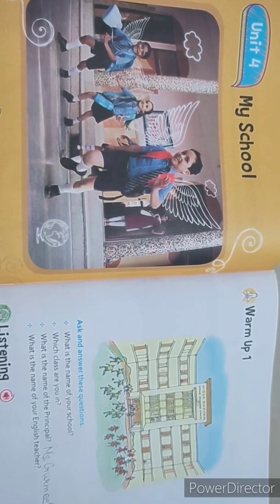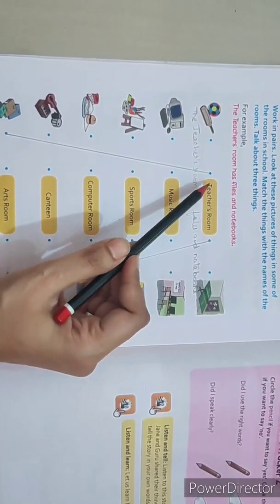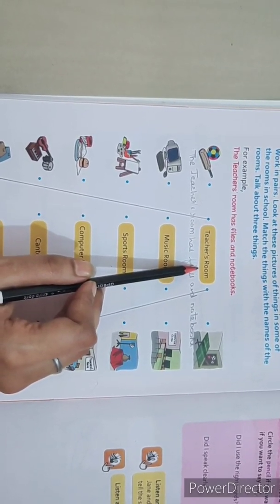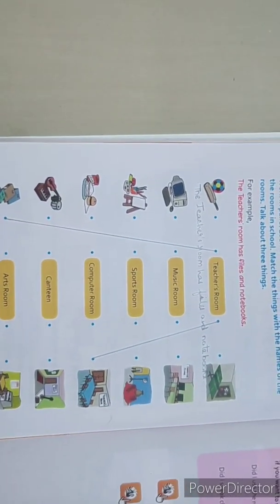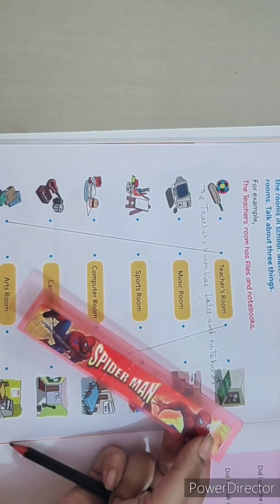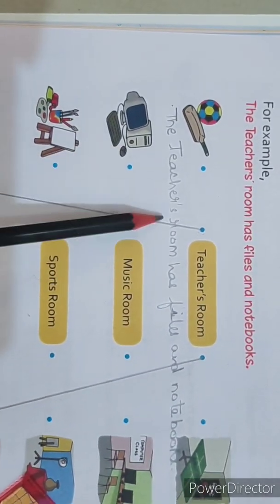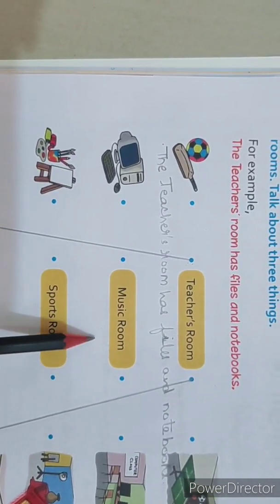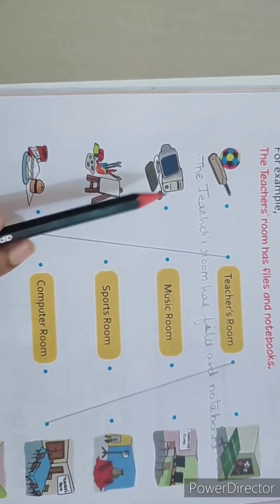Dialogue book Unit 4 My School for Class 1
Matching Activity